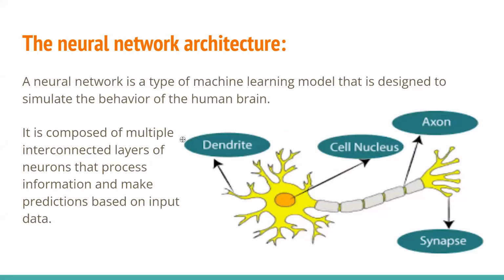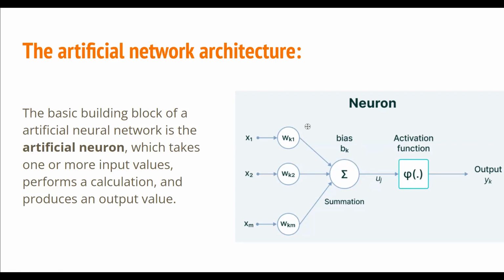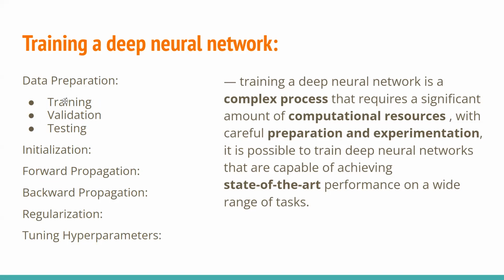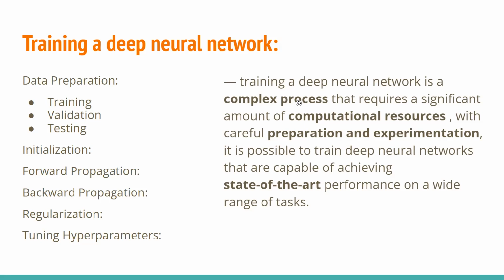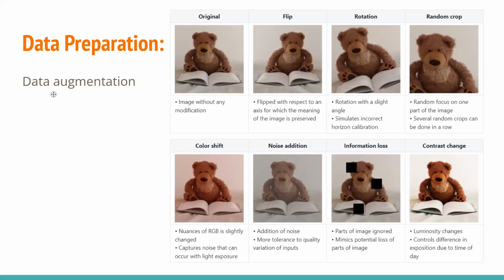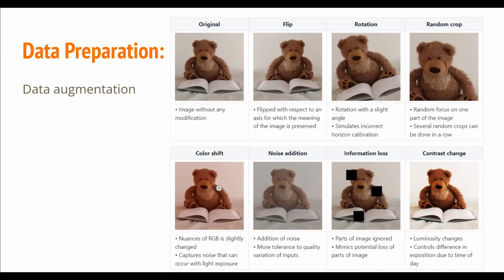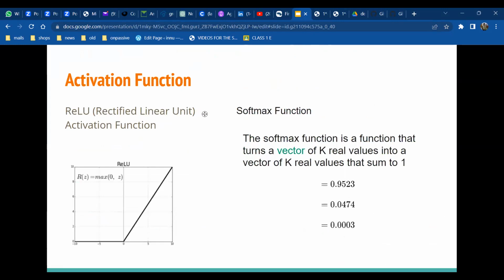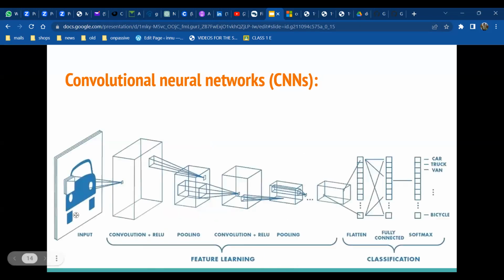python day5 s1